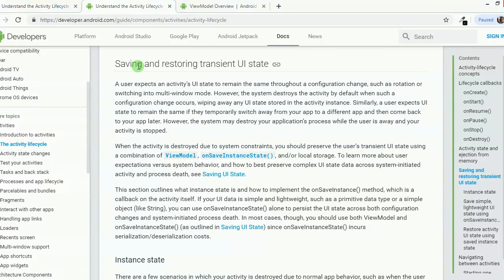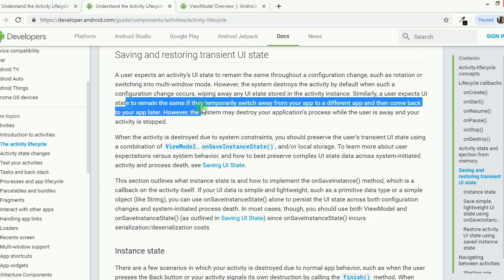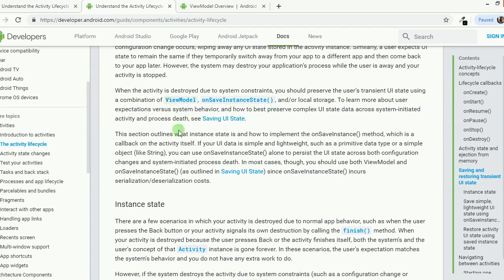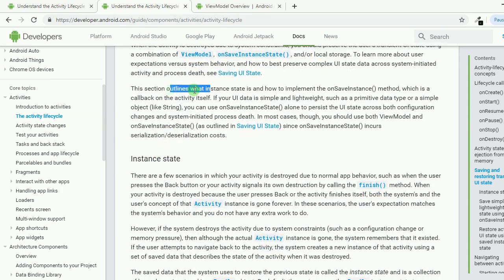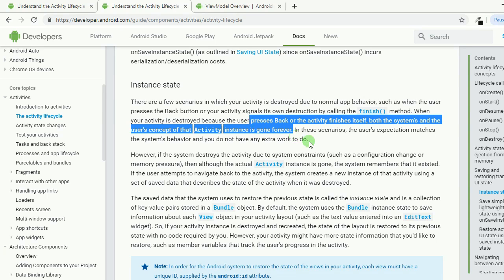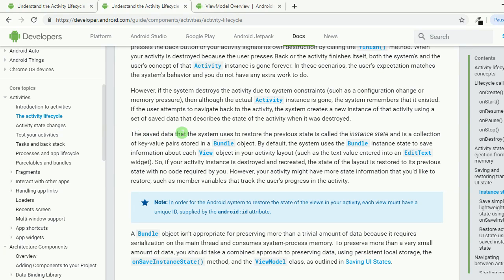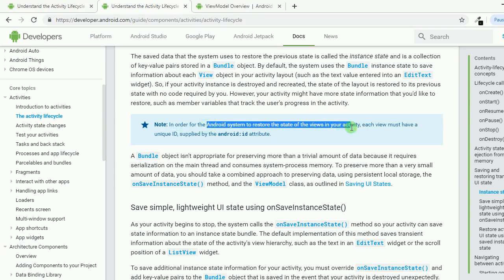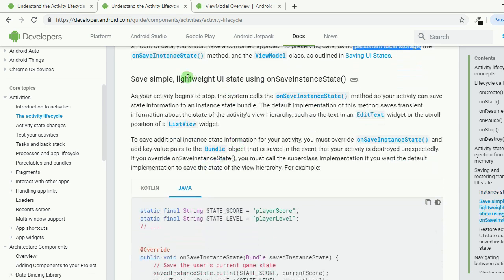Complete Android Developer Docs- Instance State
We start discussing how to save an activity instance to be reused later.